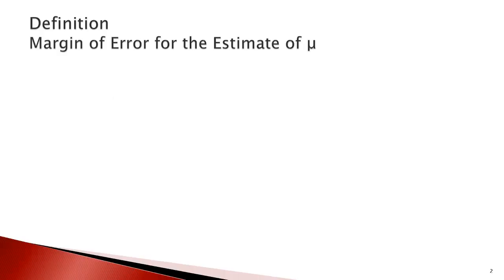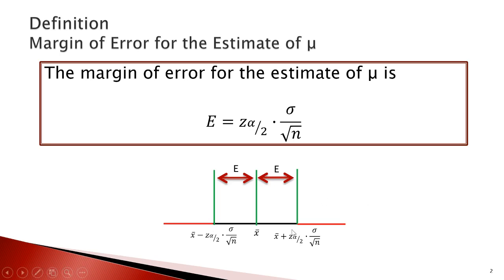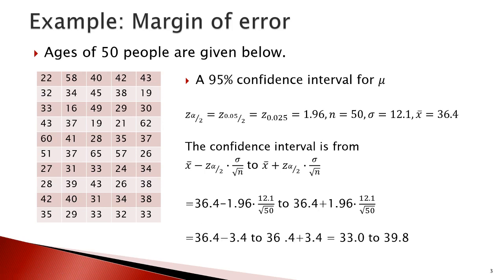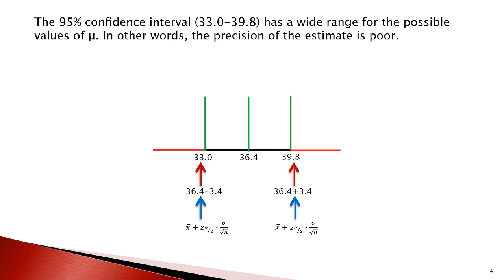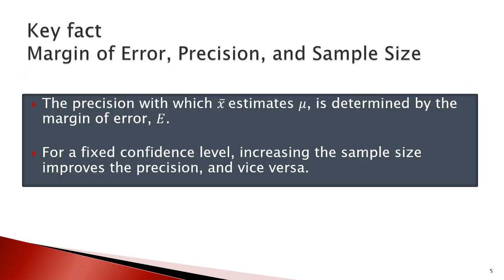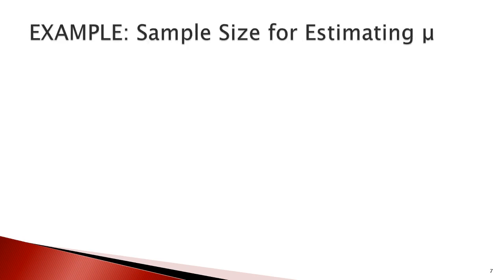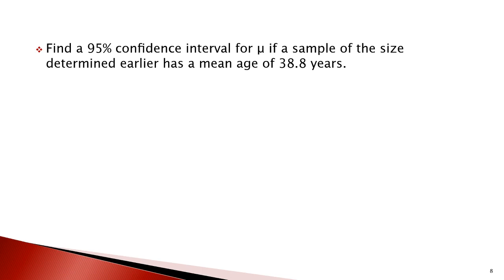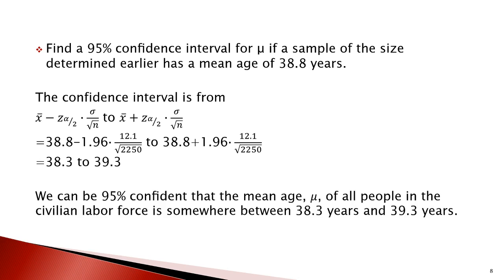MATH2300 8 3 Margin of error